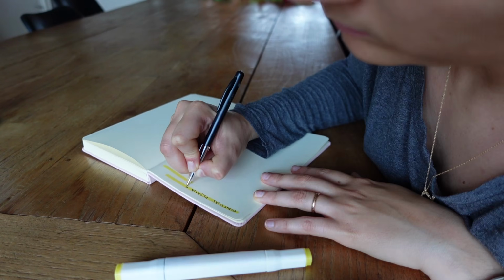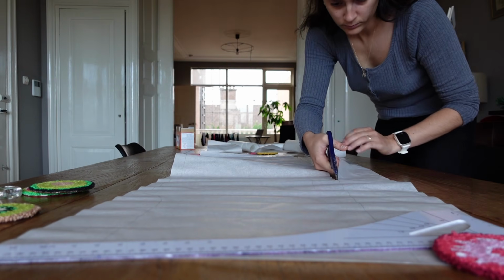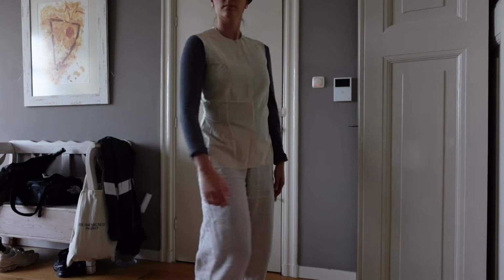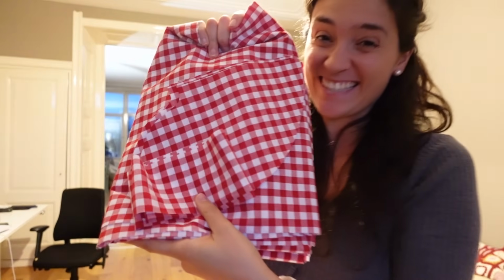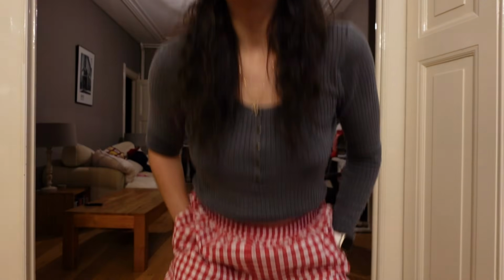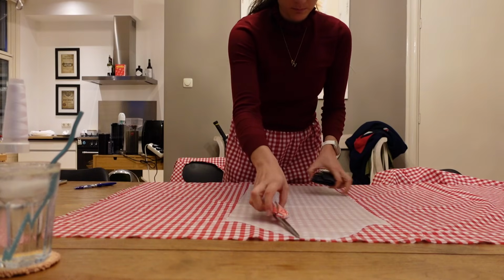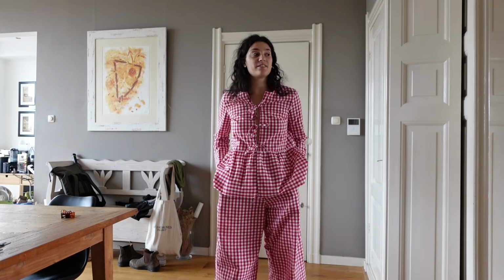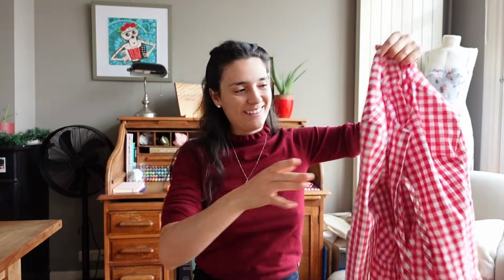Sew with me an Easy Pyjama set | Beginner friendly loungewear pattern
Sew with me a Pinterest inspired Pyjama set. This pattern is for beginners so let's make it! I will show you how to draft it and sew it together but for more step by step instructions go to my website 🍁

🔈MUSIC🔈
Free Music for Videos 👉 Music by Brentin Davis - They Say Love Kills

My sewing supplies and gear recommendations